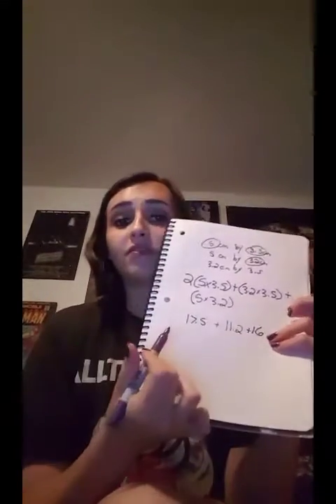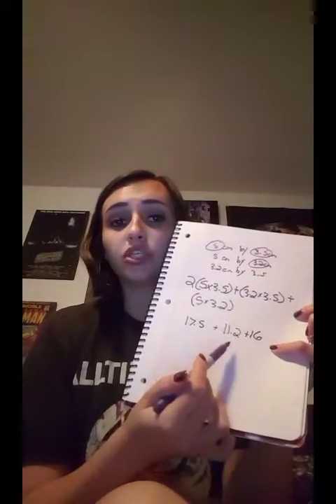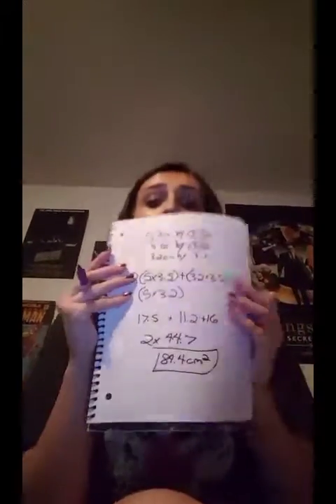MAT157 video pt 2